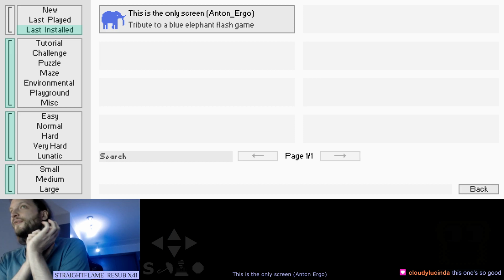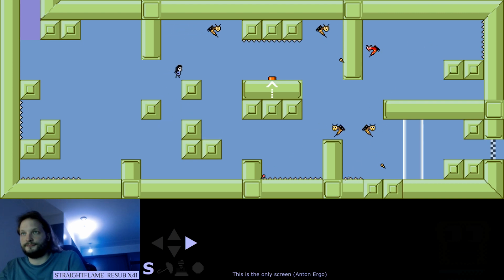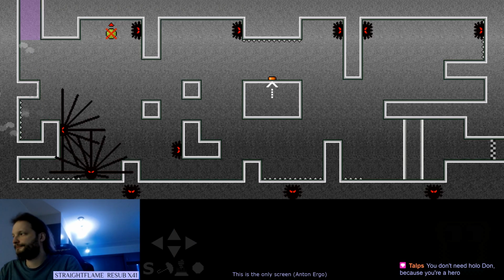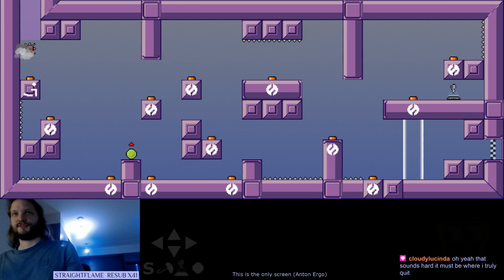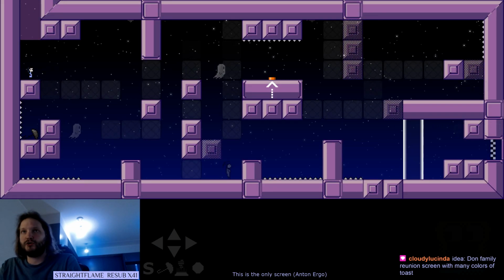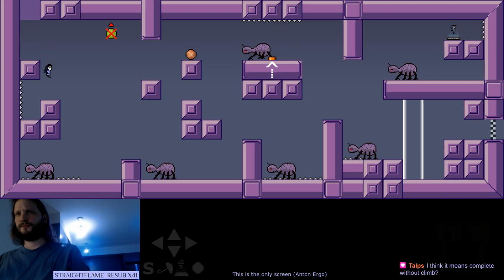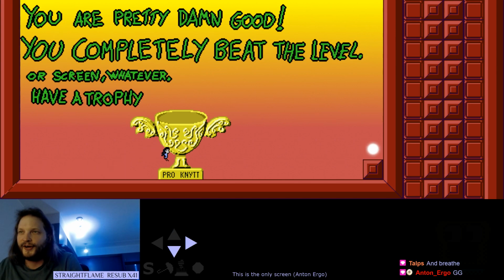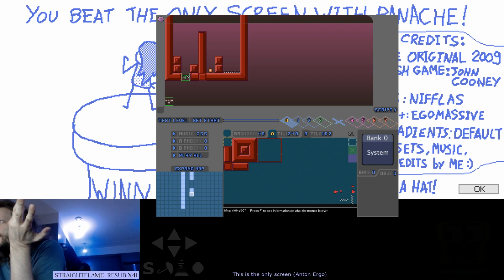"This is the only screen" (Anton_Ergo) blind playthrough - Knytt Stories